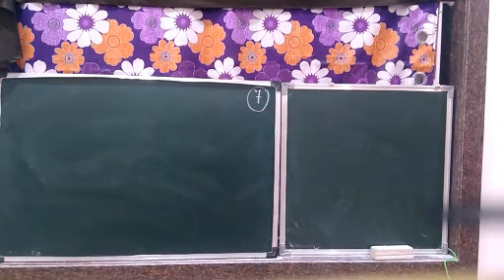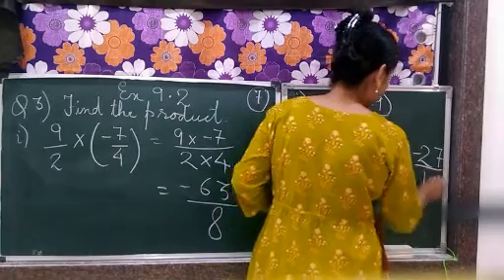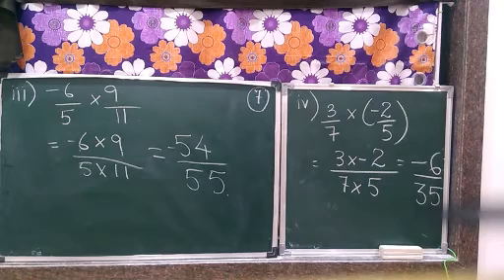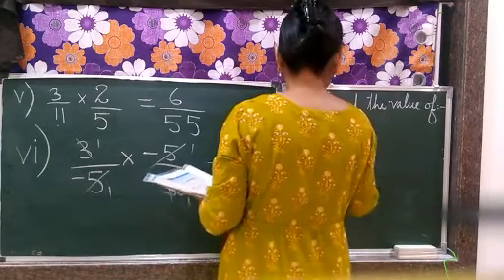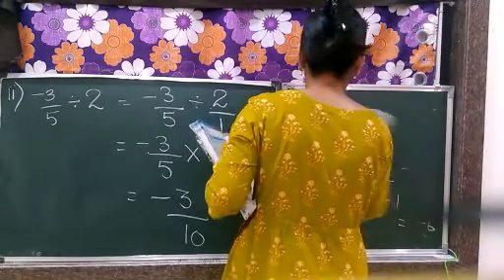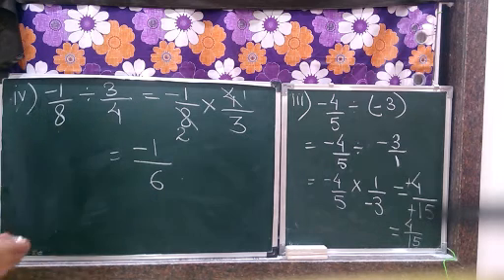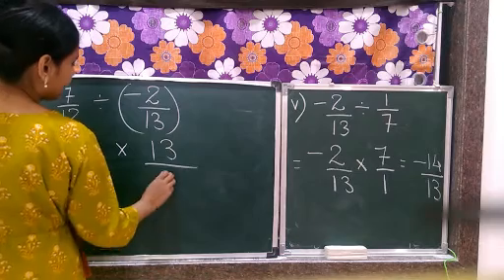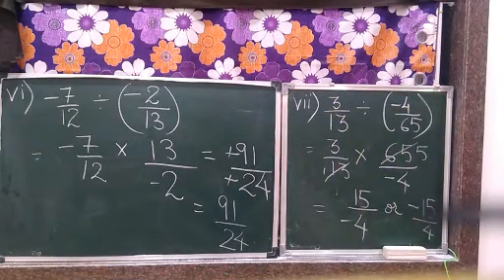Class7: Ex-9.2-Q3 and 4